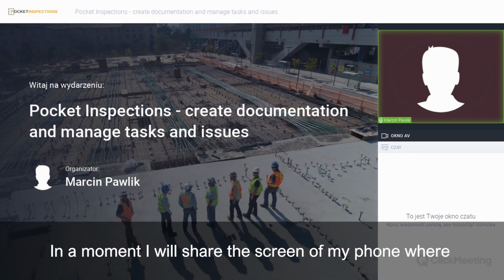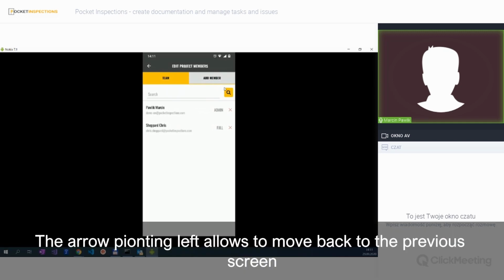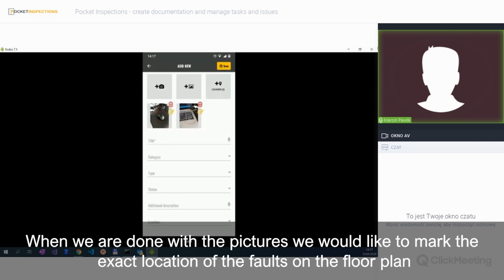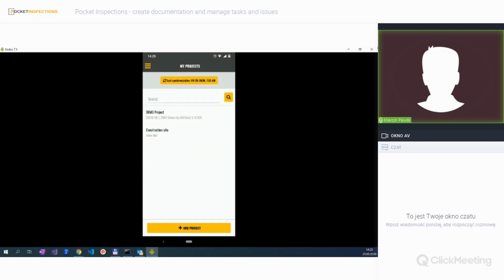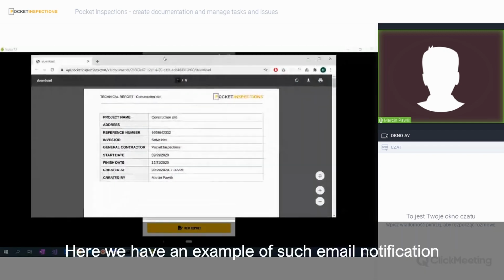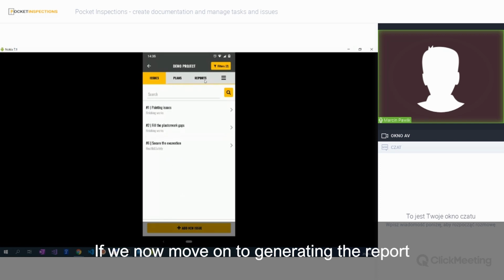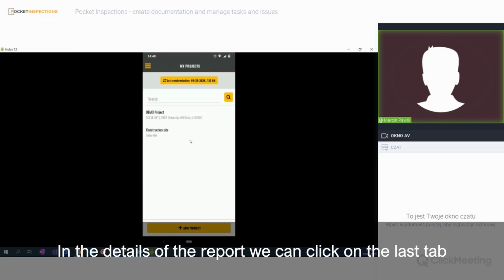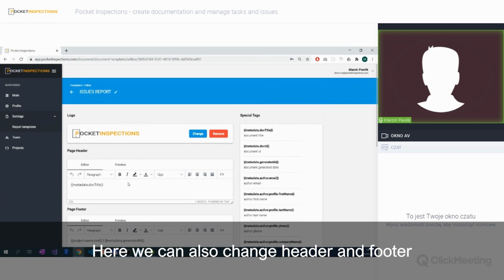Pocket Inspections - create documentation and manage tasks and issues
How to digitalize your on-site processes, create documentation and manage tasks and issues with Pocket Inspections app